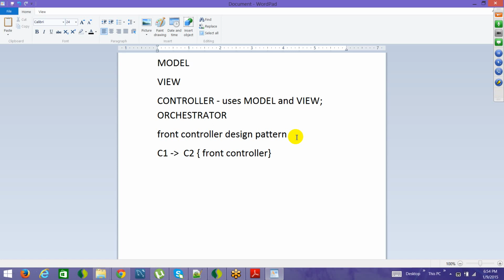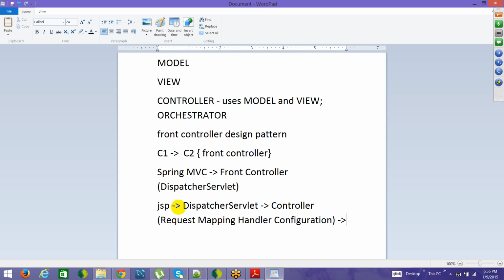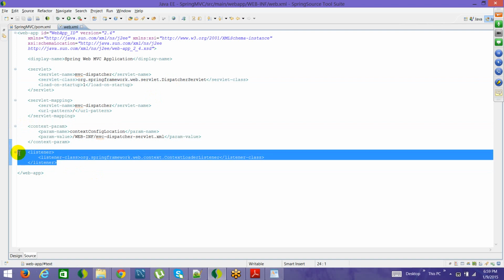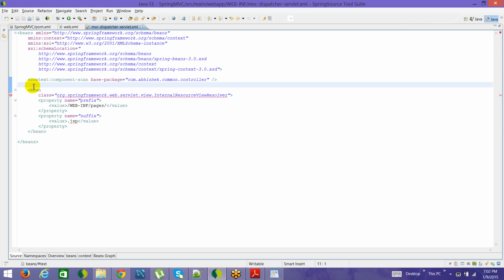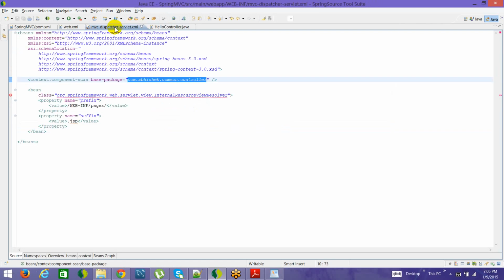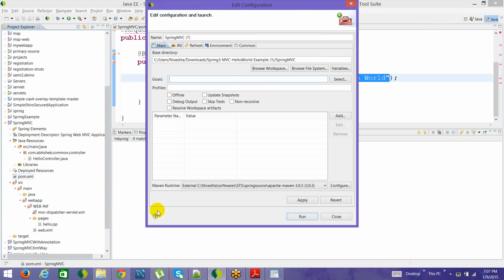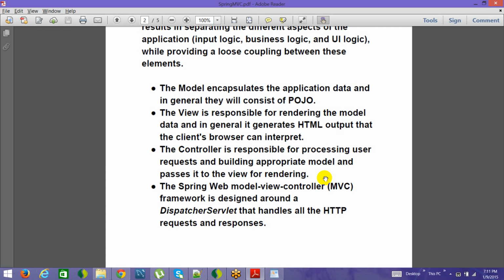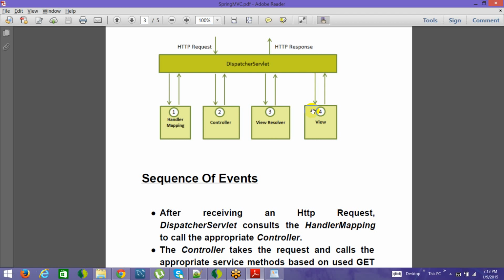Spring MVC Practical Example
Spring MVC With Practical Example